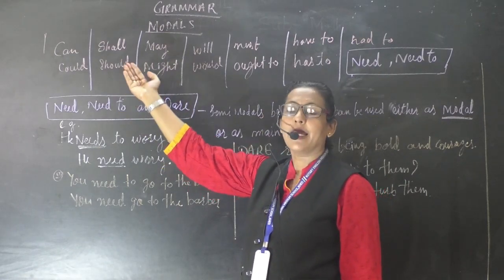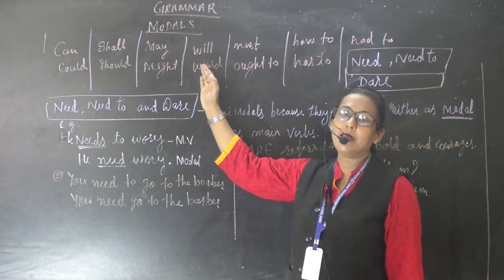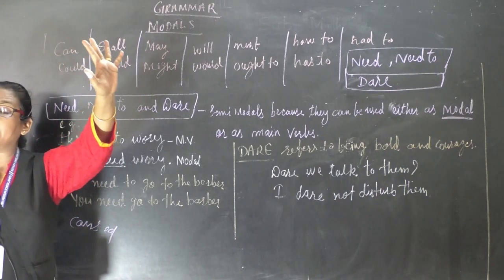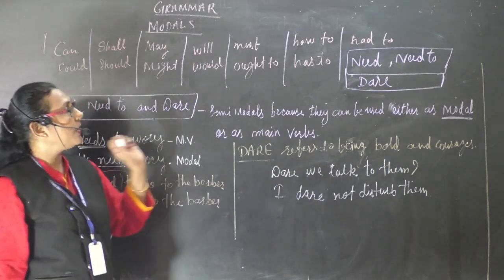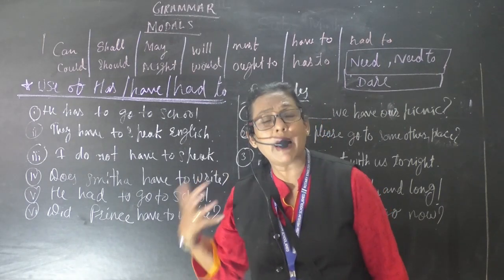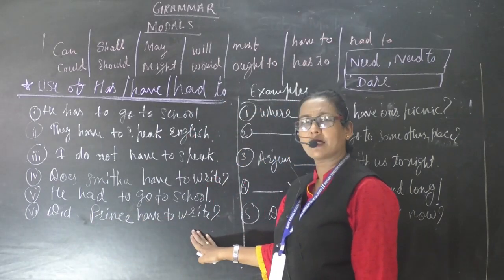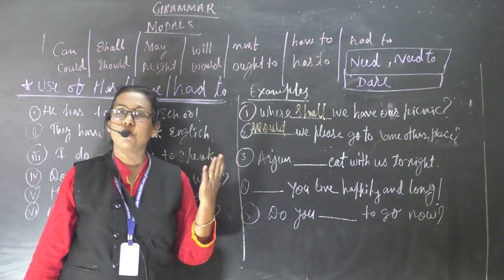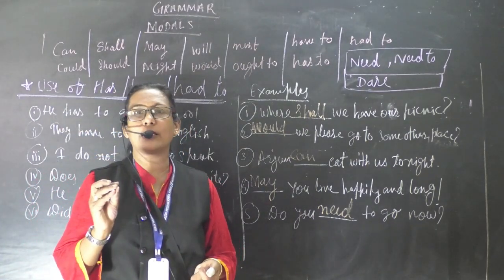Class 9 Modals II 9th June